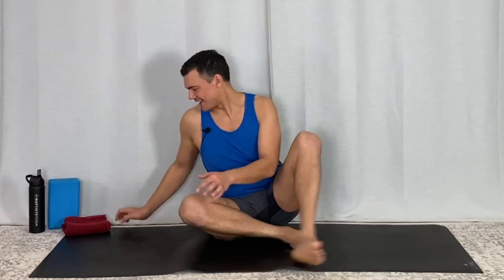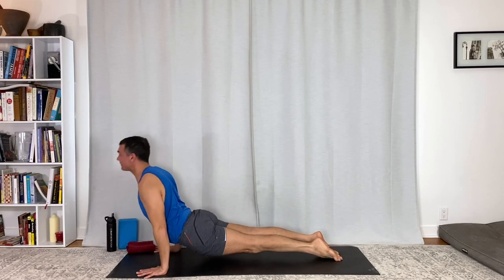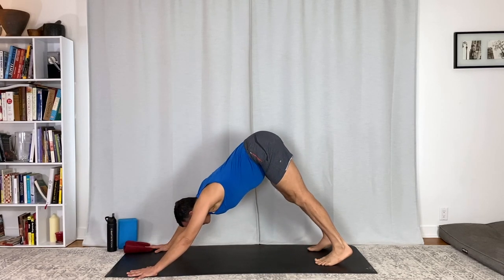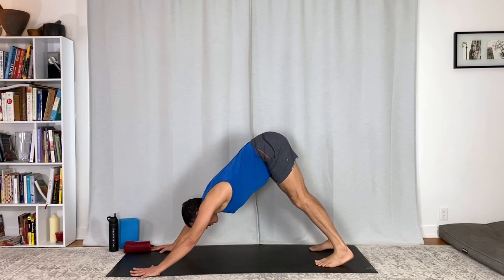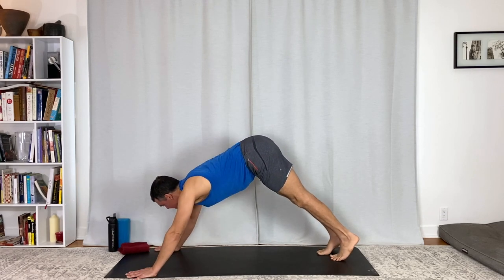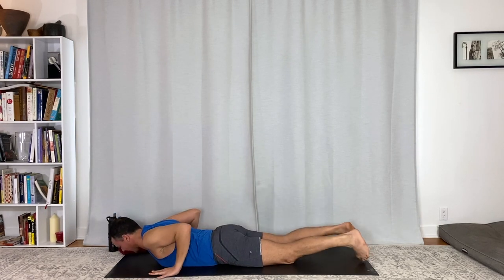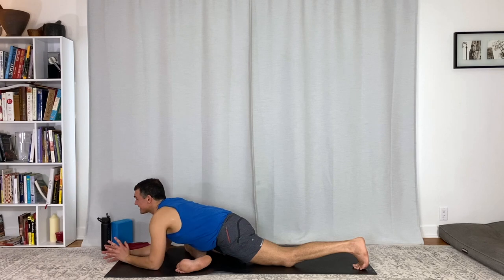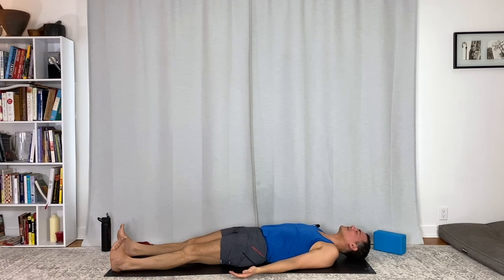20-Minute Journey into Power Inspired Fire Flow | Breathe, Move & SWEAT!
Don't have a full hour? I've got your back yogis... Join me for a faster paced Baptiste inspired Journey into Power fire flow that lands at just over 20 minutes! We are going to move!!! Listen to your breath, work with your body and build up a sweat while you're at it.